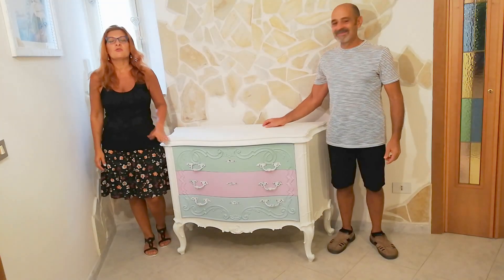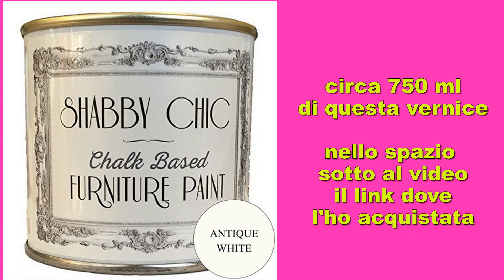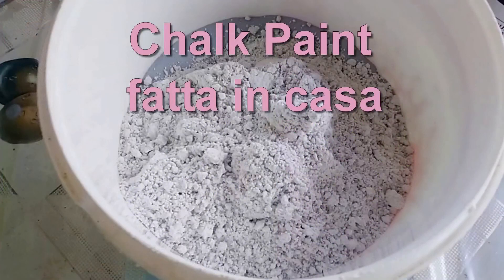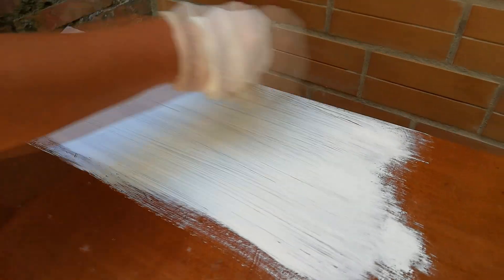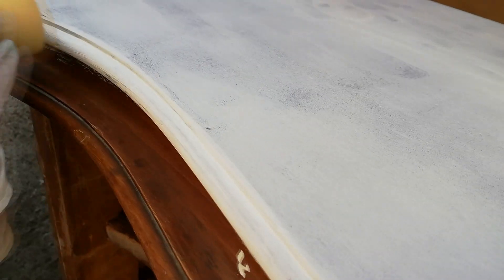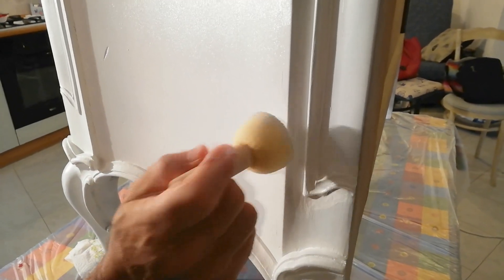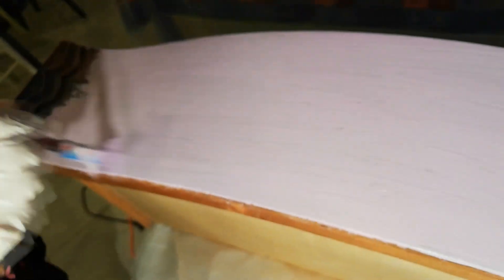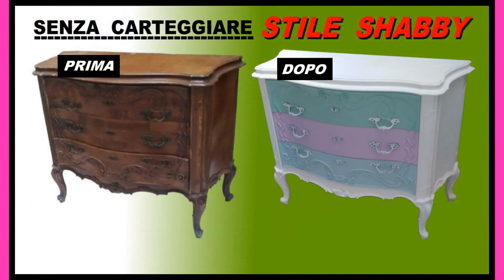VERNICIARE RINNOVARE UN MOBILE SENZA CARTEGGIARE CON CHALK PAINT TECNICA SHABBY Alex Crochet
Come rinnovare un vecchio mobile SENZA CARTEGGIARLO con tecnica Shabby

CHALK PAINT 1 LITRO ...
CHALK PAINT SPRAY .